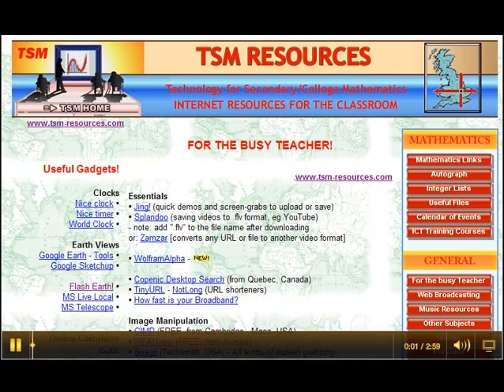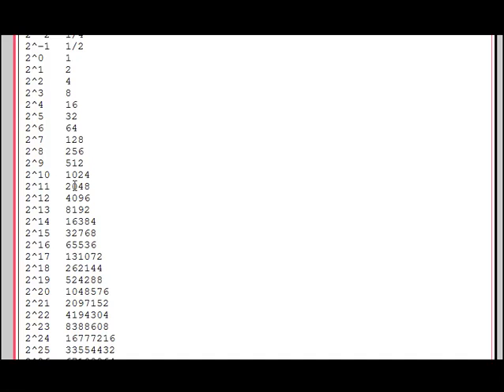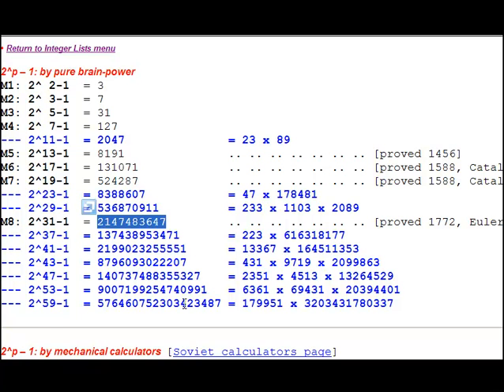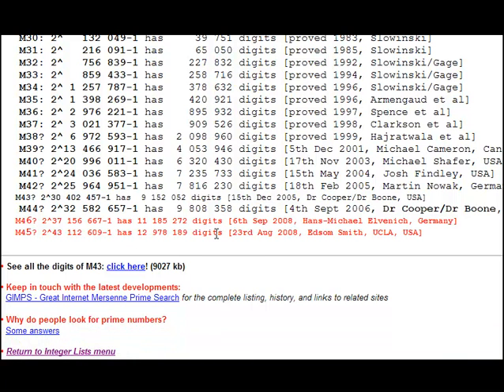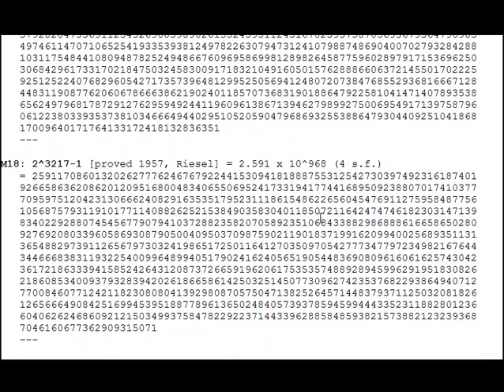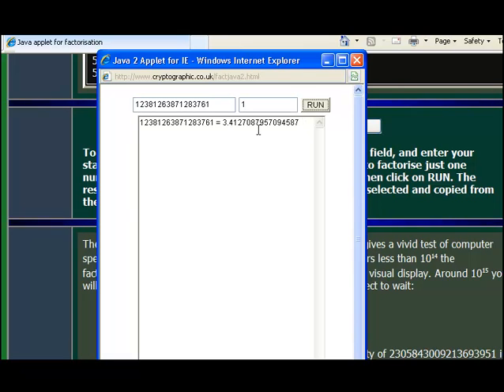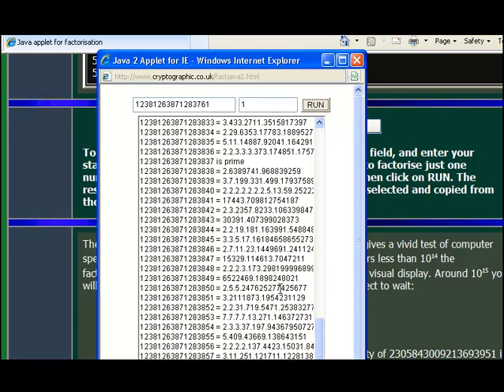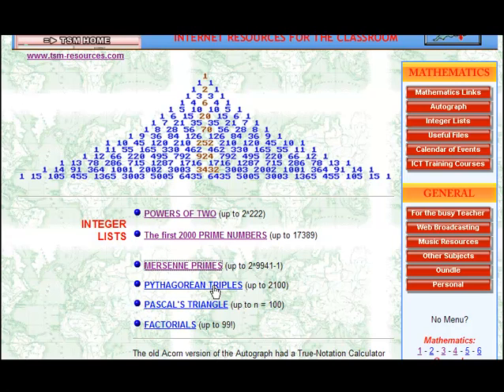Web links for integers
Some useful web links for working with integers